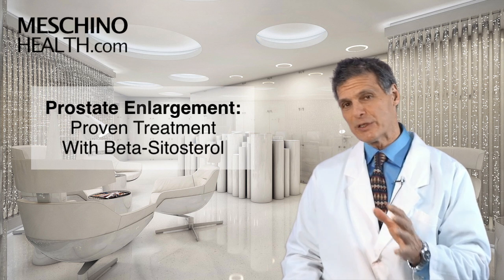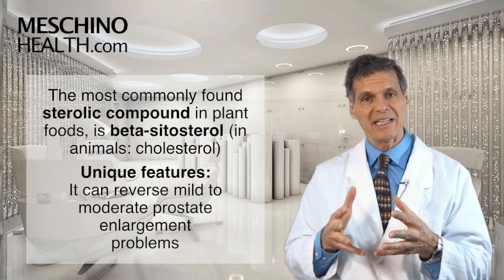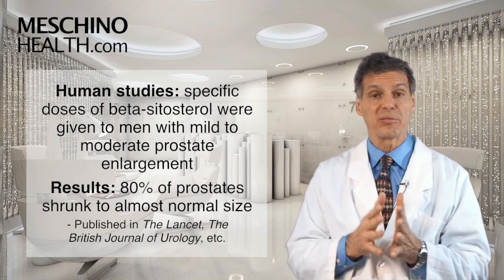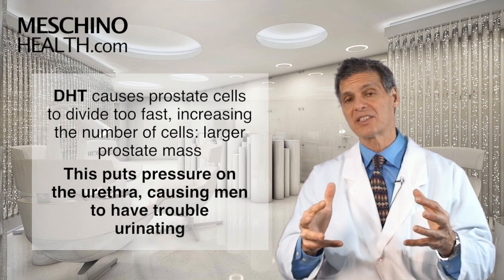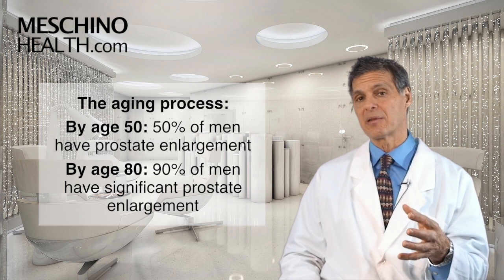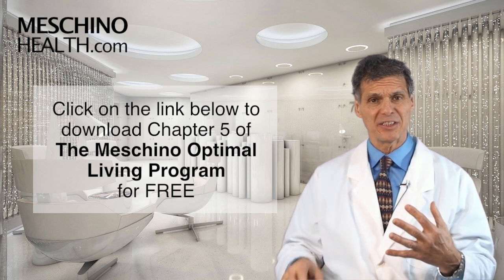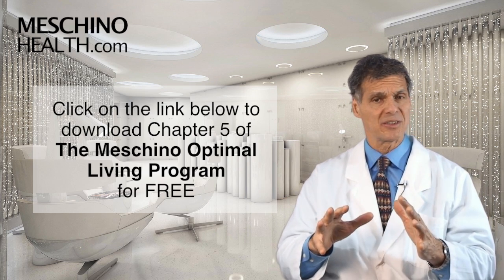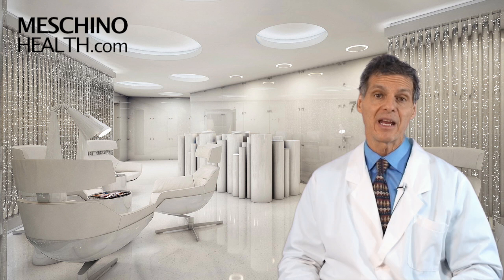Optimal Living Program Chapter Five: Prostate Enlargement Treatment With Beta-Sitosterol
Learn how beta-sitosterol supplementation prevents and treats prostate enlargement and prostate cancer.